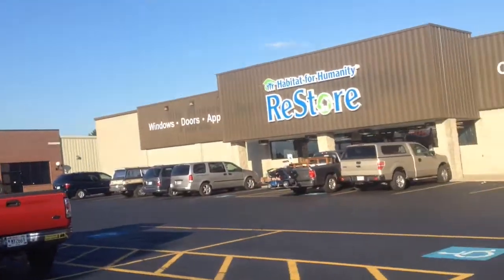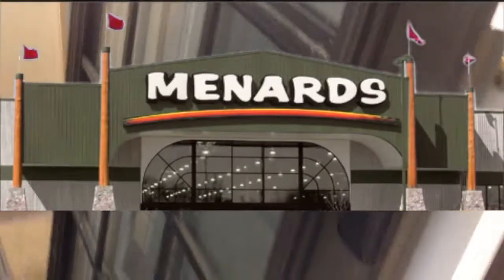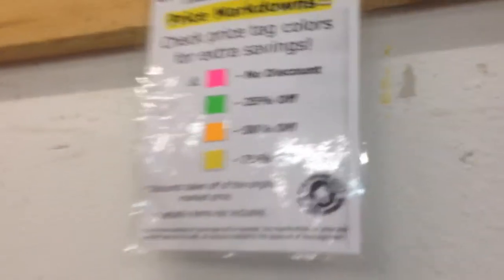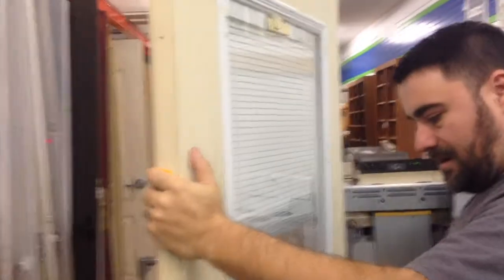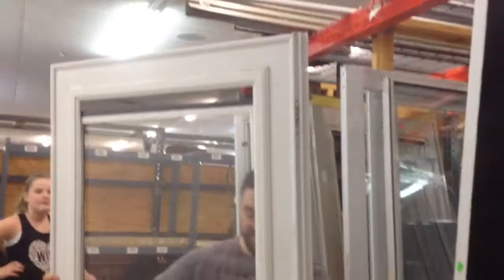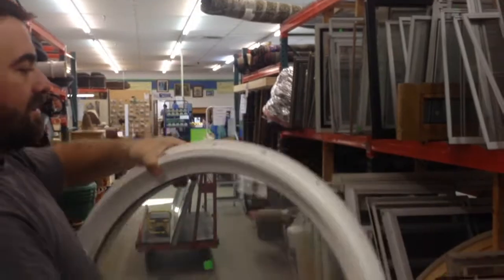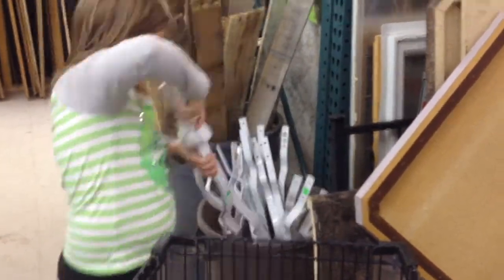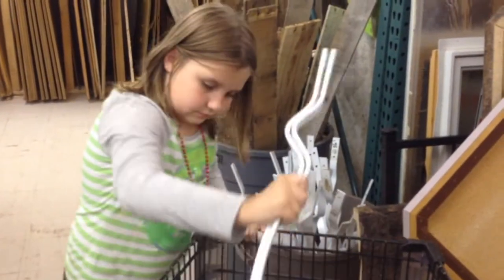Cheap Doors and Windows at the Habitat Restore!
In this episode of HomeSteadhow, we bring home a huge haul from the Habitat Restore Store... We need supplies for our Dog Kennel project and YOU will not believe how little we paid for our new door and the deal we scored on windows!

We also picked up some windows, some decorative steel railing and more. Learn how you can save money on your next DIY project by shopping at the Restore.

HomesteadHow is about a family of six who left the city to live and grow on 20 acres. We are rookies sharing our journey with you. To all the preppers, homesteaders, or survivalists who wants to live a more simple live, come learn with us!

Videos will include fun projects related to woodworking, logging, gardening, livestock and more...We are not experts but learning hands-on and sharing our experiences with you.

Please watch our latest: "Secret Forest WALL TENT (We TRY to build a wall tent platform hide-away in the woods)"